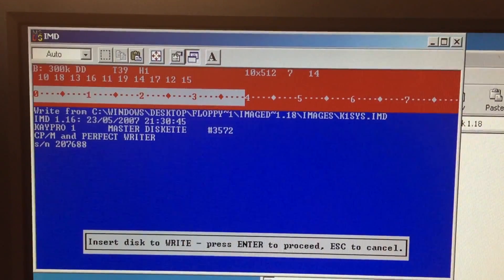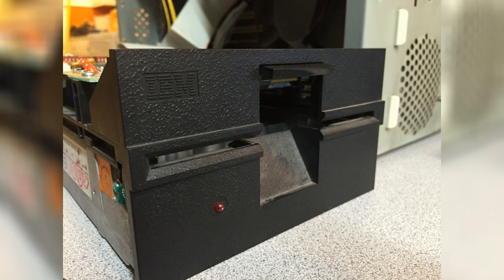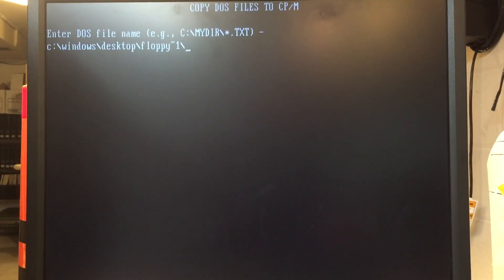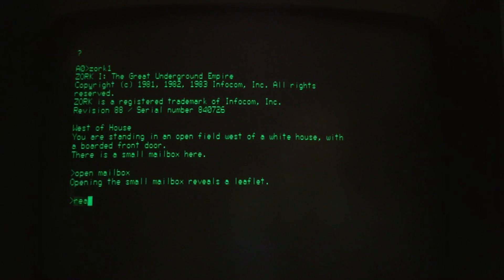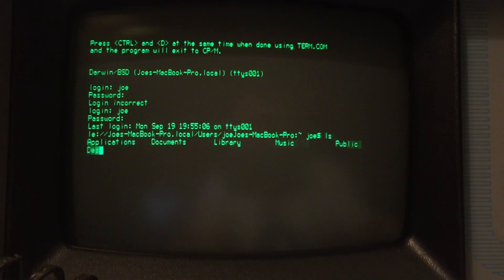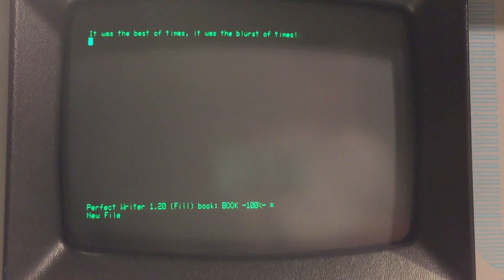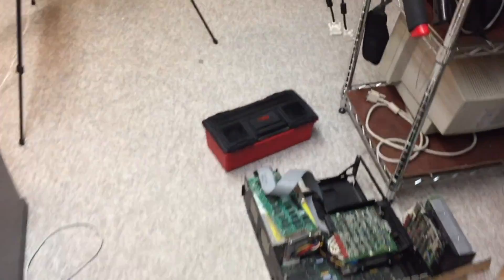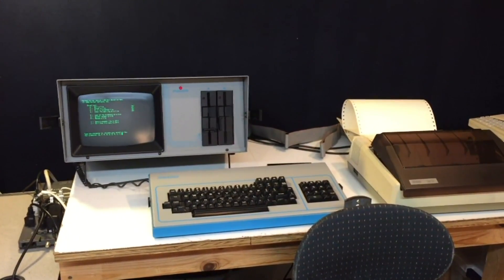Kaypro 1 Restoration - Part 3: Playing Around!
At the start of this series, I solved my Kaypro's mystery and restored it to original functionality. But what good is it without software? Today I'll show you how to transfer programs to the Kaypro, and have some fun.